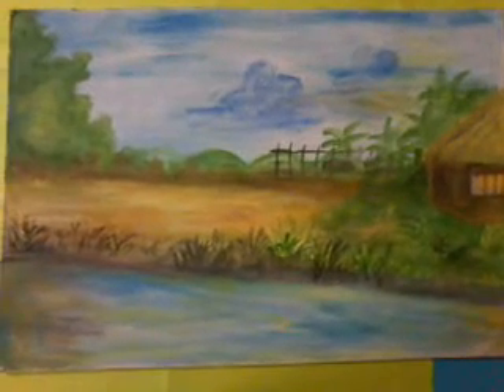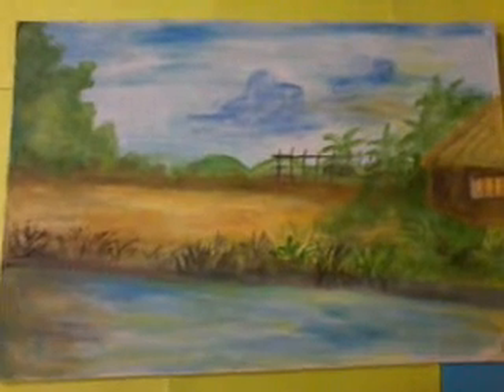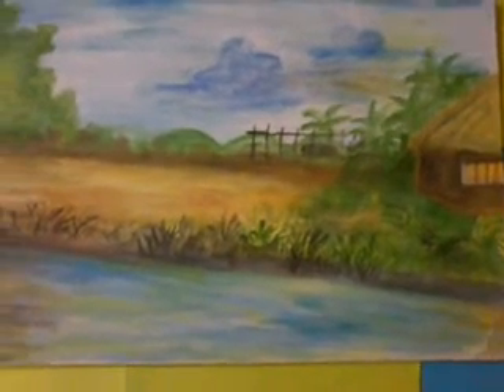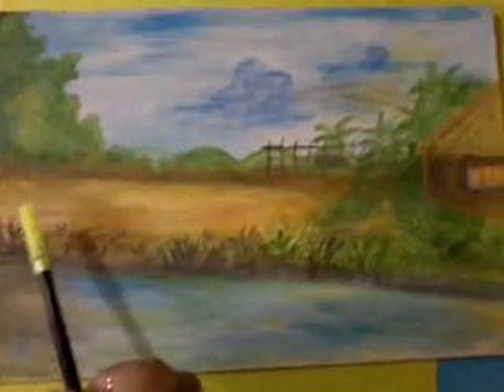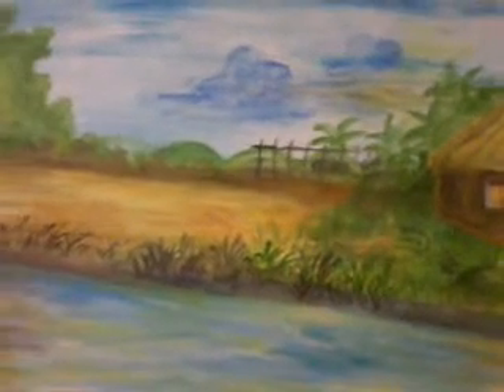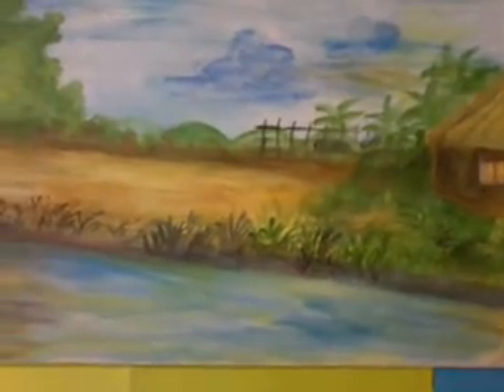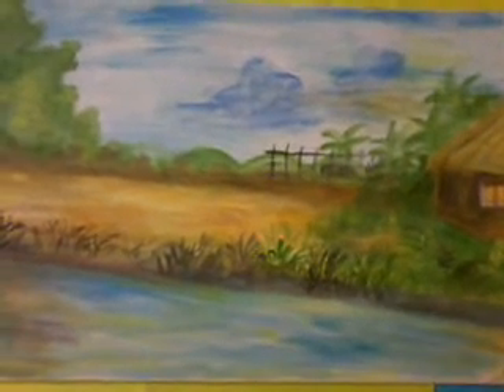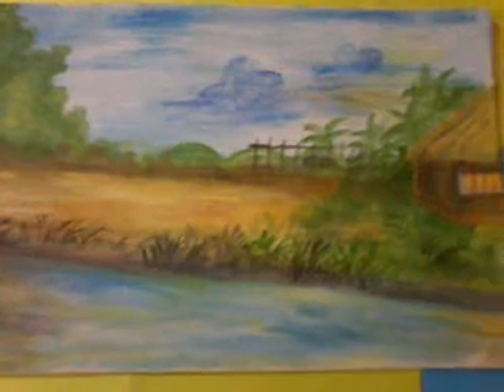How to draw a beautiful watercolor scenery.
Hello friends,

In this video you will learn how to draw a beautiful and easy scenery. You need a thick chart paper and Camlin watercolors. Follow the video to create an amazing masterpiece which is not just decorative but also exclusive.